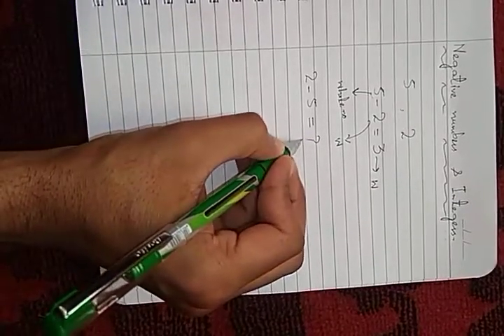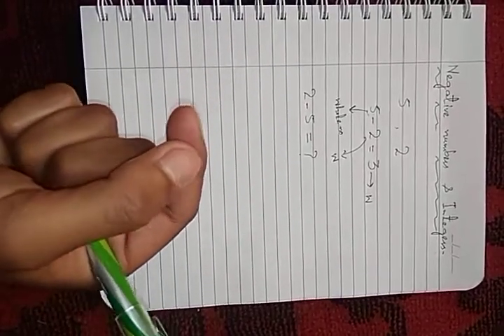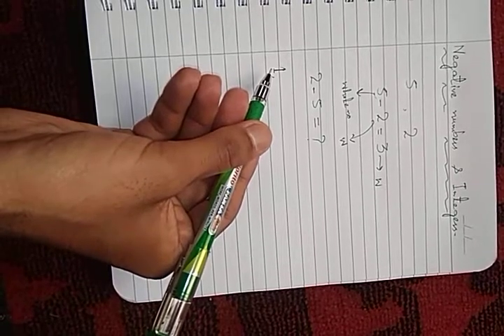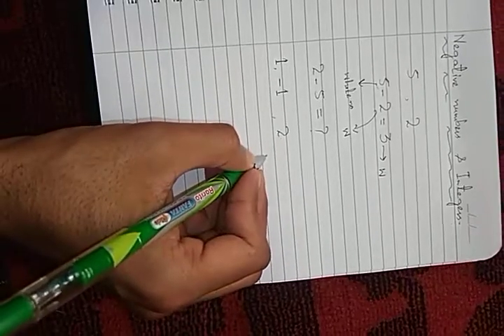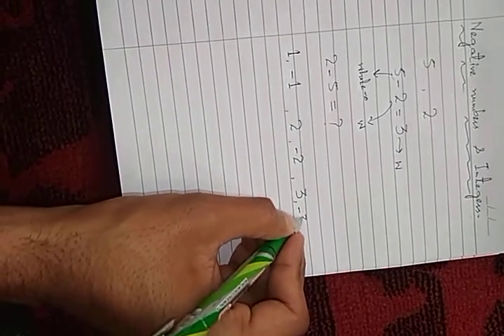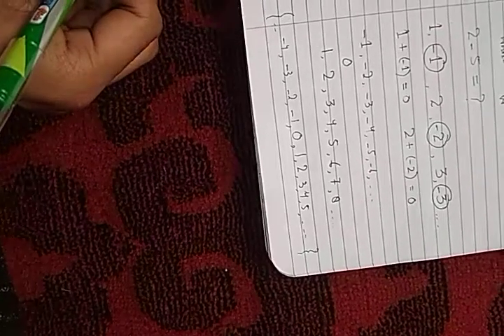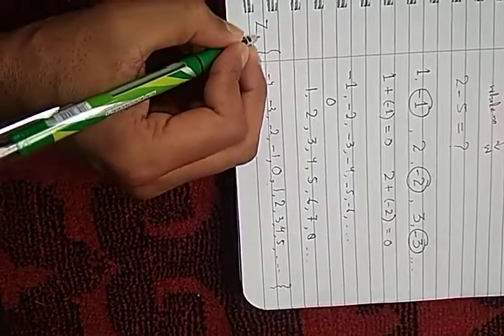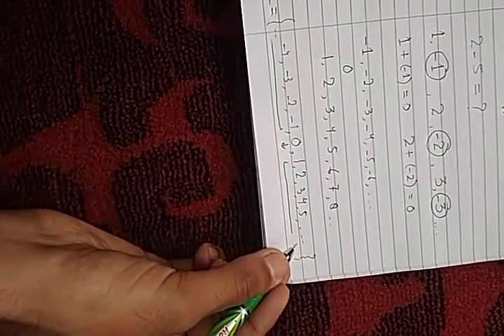Class 6th. Introduction to Integers part 1